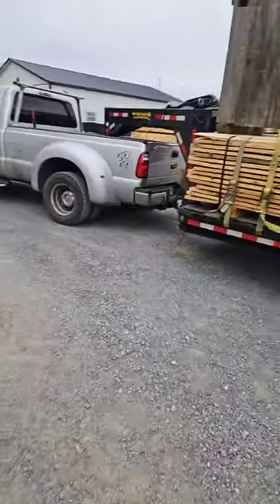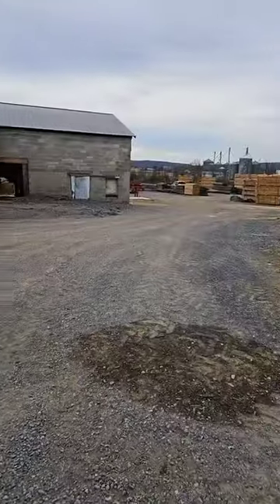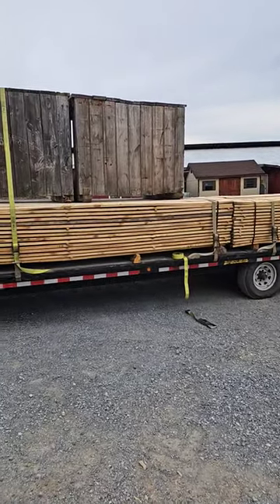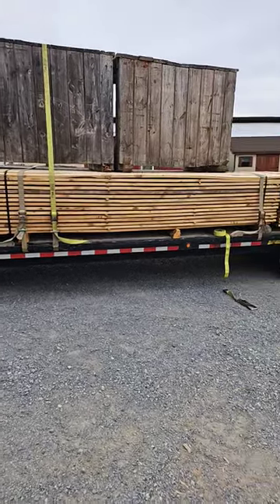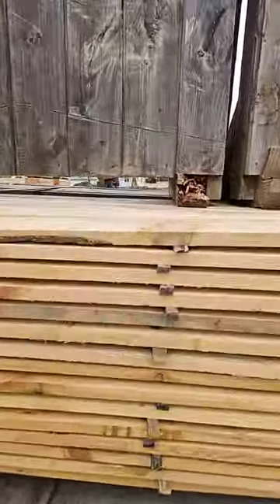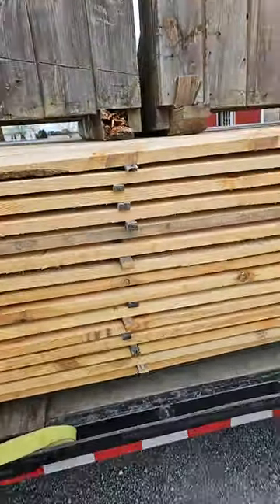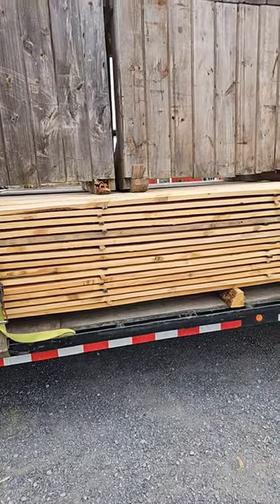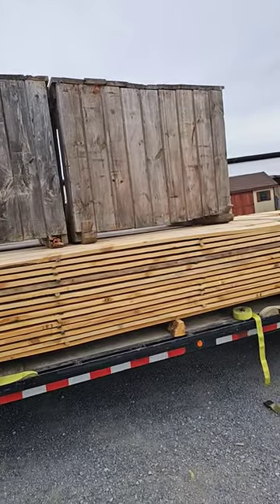Beaver Run Saw Mill